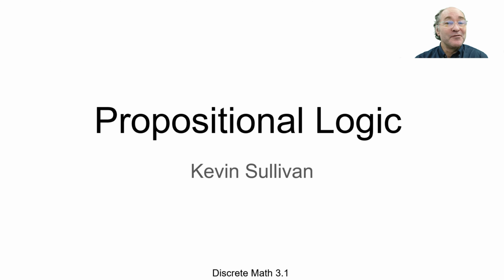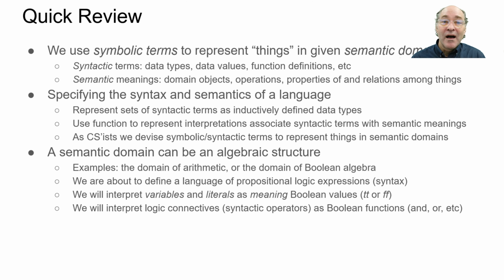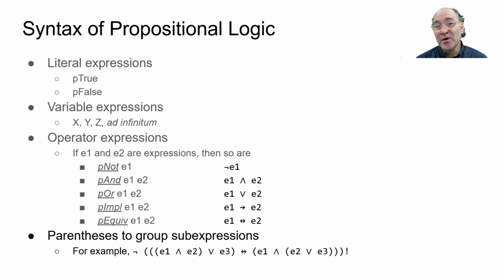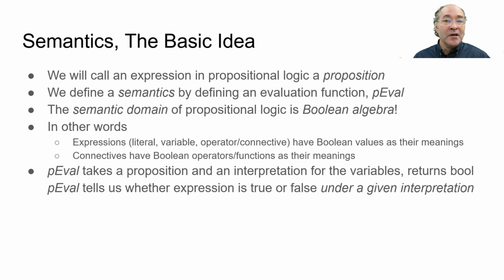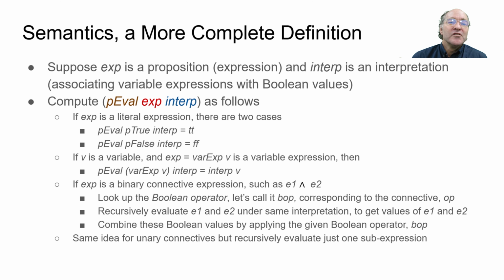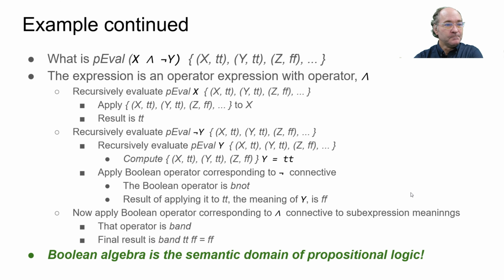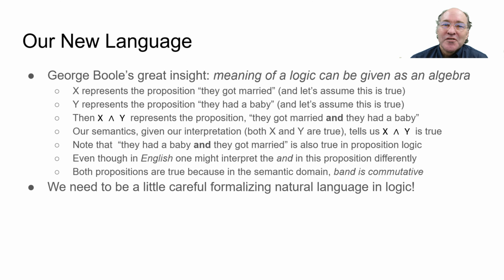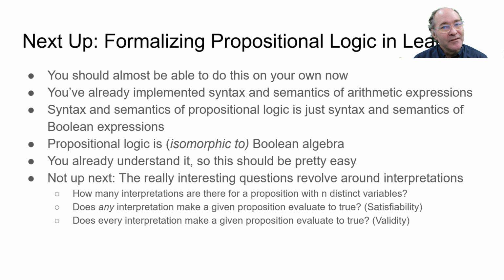3.2 Propositional Logic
In this video, you will learn the syntax and semantics of propositional logic. Propositional logic is extremely closely related to Boolean algebra. To be precise, it's a language of expressions that can be read as propositions in logic or simply as expressions in Boolean algebra. including literal, variable, and connective expressions. The *semantics* of these expressions are given directly by corresponding Boolean operators and values. The really interesting idea that learning this material will allow you to access easily is that of a Boolean *interpretation* of the variables in a proposition expression, leading to the fundamental concepts of validity, satisfiability, and unsatisfiability.